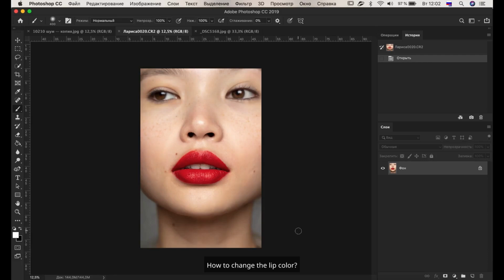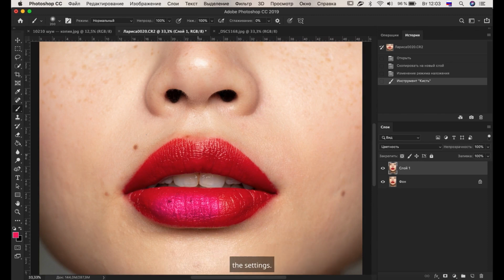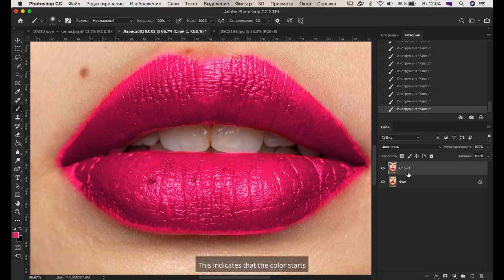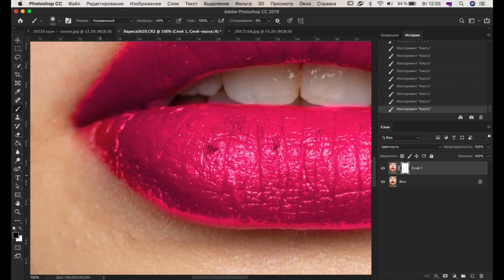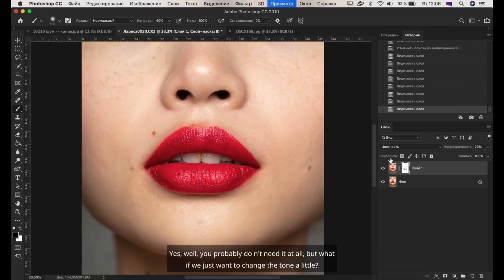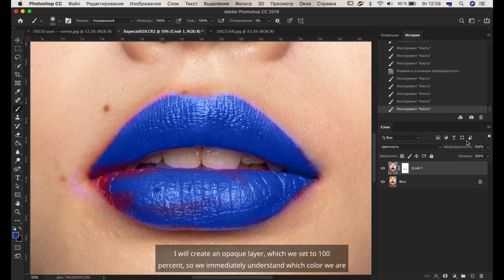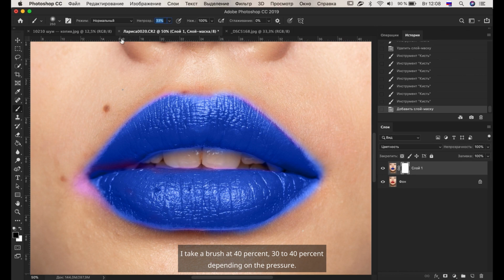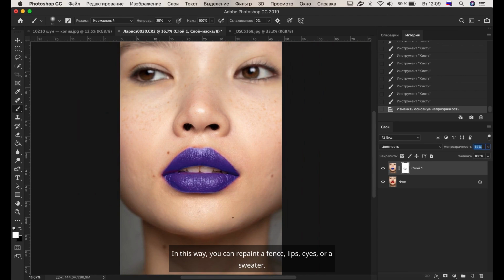Change lipstick color in 1 click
Anastasia Vorontsova is a professional retoucher and entrepreneur.

The total revenue of my projects is $600,000.

I inspire people all over the world to live freely, teach them how to sell their creativity, and help them find their dream profession through photo retouching.

If you want to learn more about retouching andmake your dreams come true DM me the word MONEY.